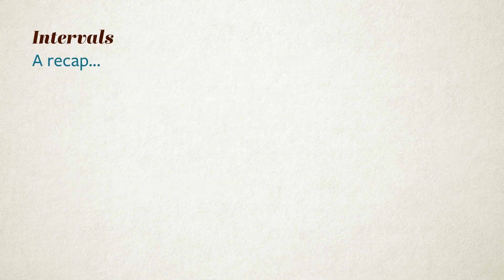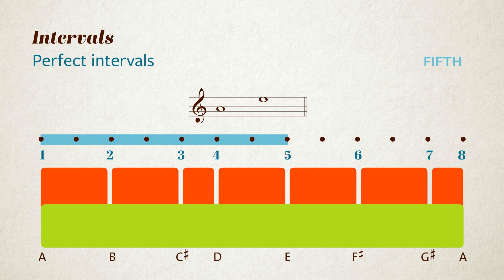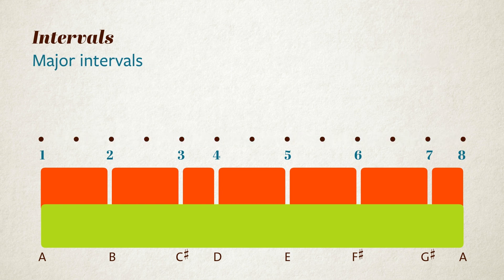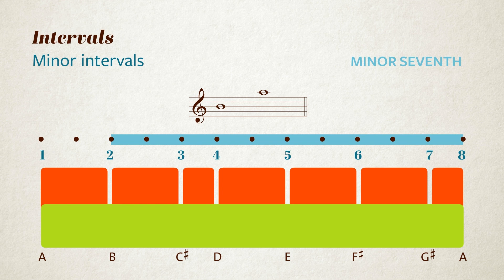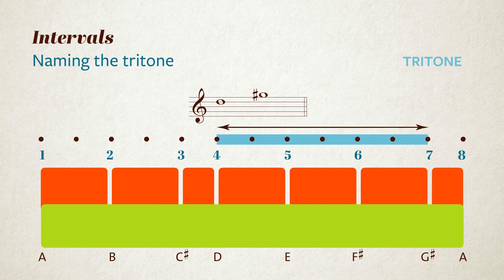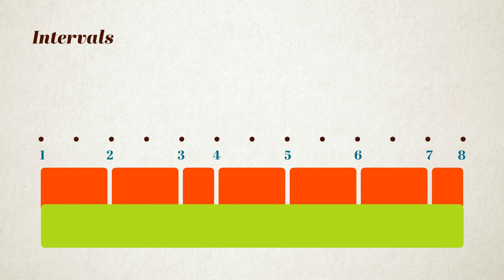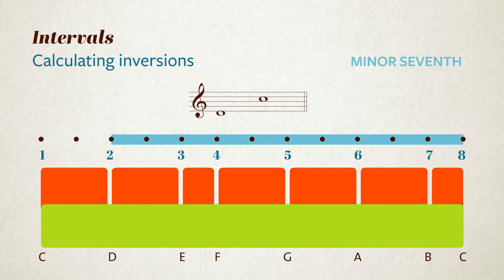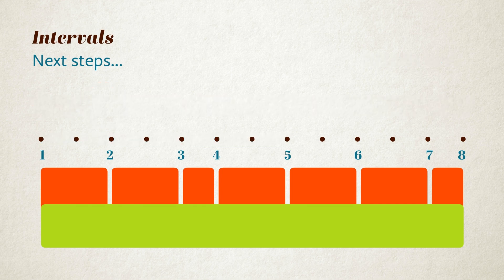Intervals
Understanding intervals will help you to construct chords, harmonies and melodies with confidence; work out keys and their scales; and work music out by ear. This video outlines the important intervals with lots of examples that will come in handy.

If you’re brand new to music theory, or if you want to brush up on the basics, follow this short series of videos. They will take you step-by-step from the first concepts such as simple intervals and the major scale through to key signatures, triads, chord sequences, the circle of fifths, minor scales and much more.

0:00 A Recap
0:55 Intervals Within the Major Scale
1:14 Perfect Intervals
2:33 Major Intervals
3:12 Minor Intervals
4:15 Naming the Tritone
5:22 Inverting the Tritone
6:42 Increasing Intervals by an Octave
6:54 Calculating Inversions
8:13 Next Steps…
Check out my four-session online course this July: How Chords Work. Perfect if you want to know more about the nature of chords; how they relate to each other; and how to achieve a more focussed, exciting sound. We’ll examine major and minor chords; what happens when we add sevenths; why the circle of fifths matters; passing bass notes; harmonising a melody; famous chord combinations; and we’ll pull apart some fabulous songs to see just what makes them tick.